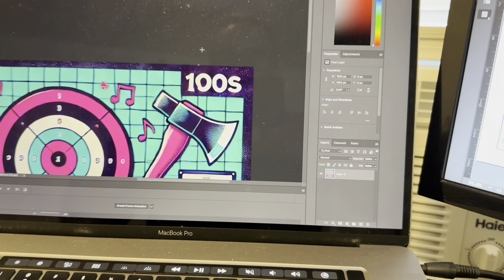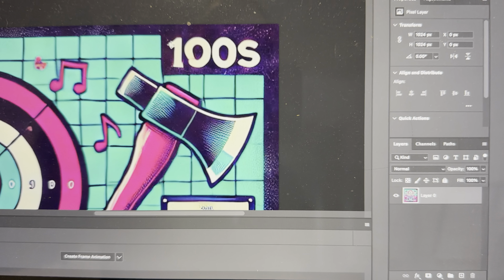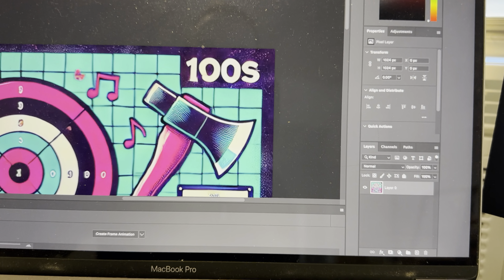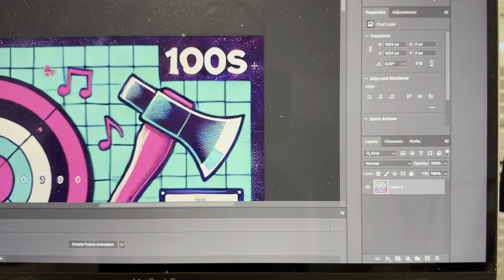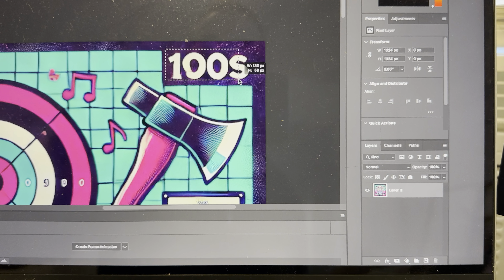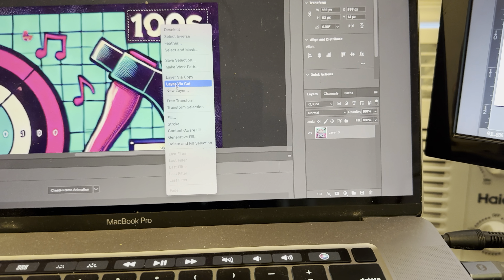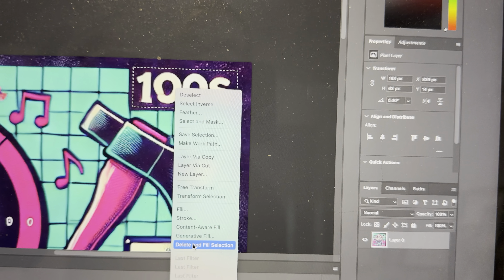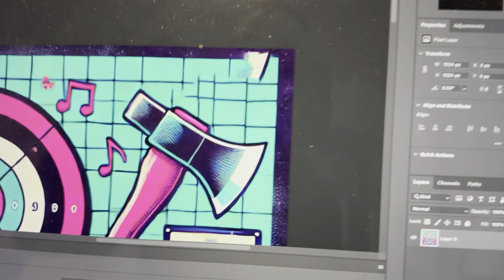Cool Photoshop feature to fix odd ChatGPT text in dalle images